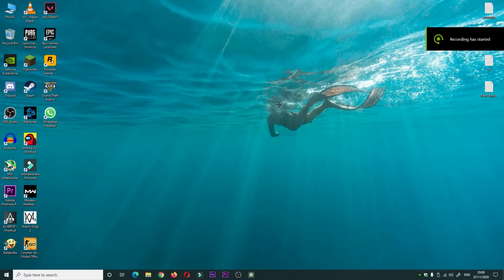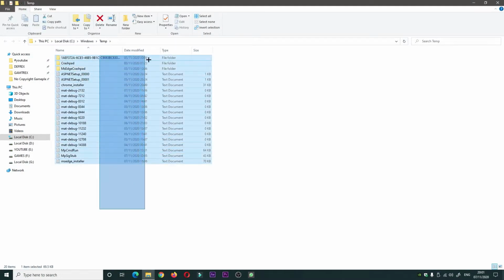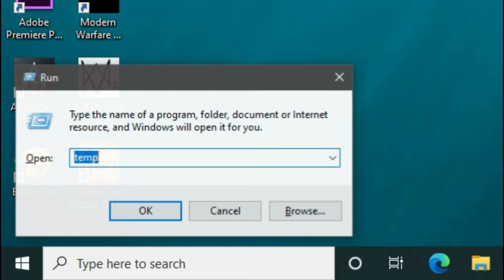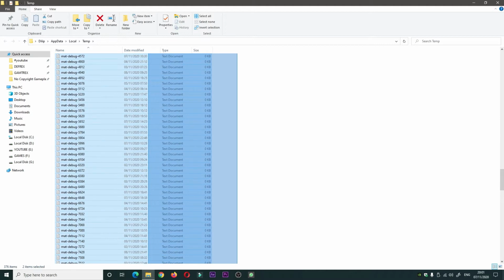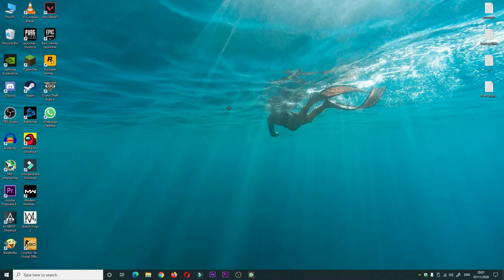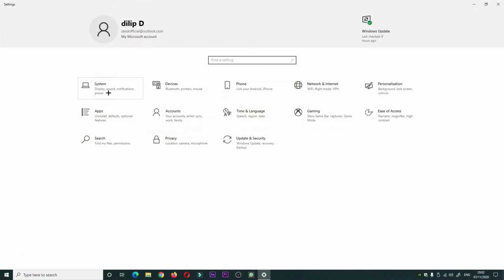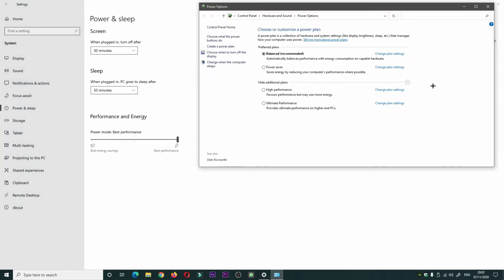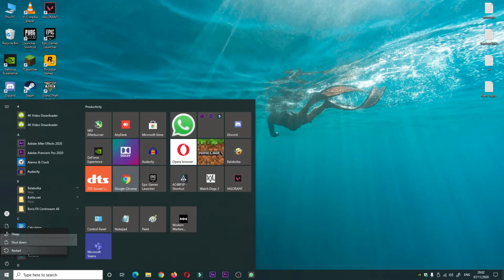How to fix lag on pc games windows 10 | Windows 10 lag fix 2021 | All Lags & shutters fixed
Windows 10 Slow Performance in Gaming FIX! (Best Methods)